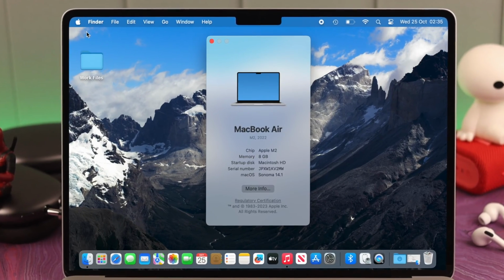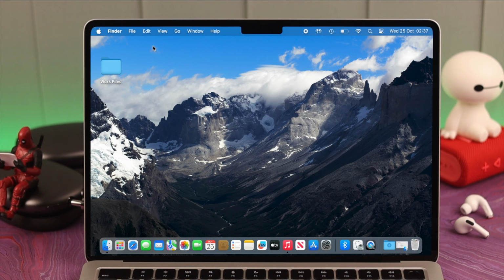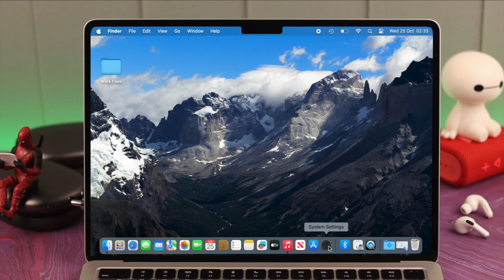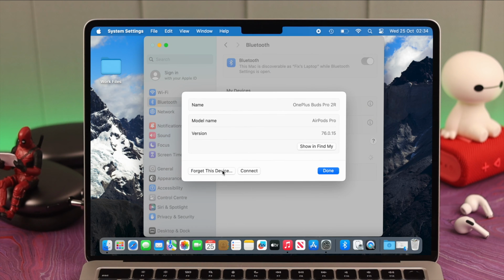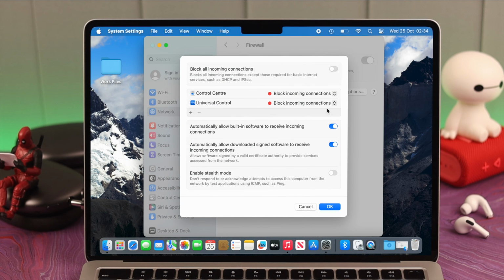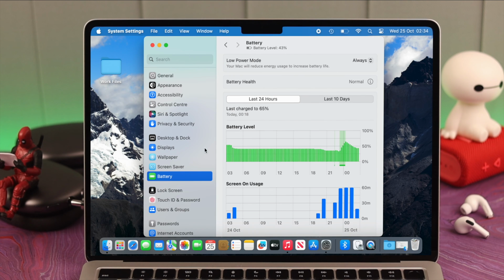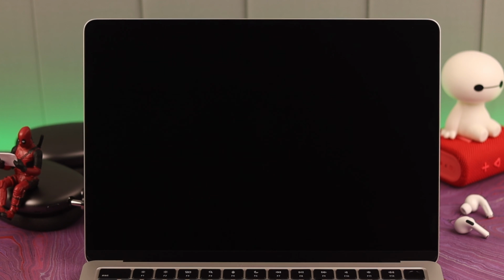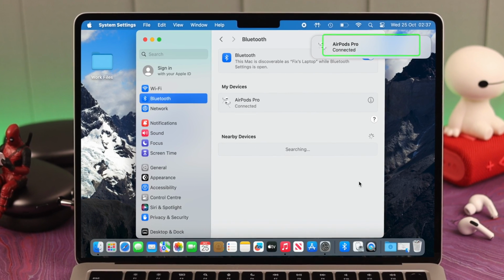How to Fix MacBook Air M2 Bluetooth Problem!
Are you having Bluetooth problems on your M2 MacBook Air after the latest macOS Sonoma update, like-

* Bluetooth Devices not connecting,
* Connection Failed error,
* Bluetooth Devices keep reconnecting,
* Bluetooth devices not showing up on Mac,
* Bluetooth connection dropping at random,
* Bluetooth Not working on M2 Mac,

In this video, we will show you 4 simple and effective solutions to resolve Bluetooth issues on M2 MacBook Pro/Air, Mac Mini, iMac, or any Mac running on the latest macOS easily.

0:00 Bluetooth not working on M2 MacBook Air
0:16 Solution 1: Charge and Battery
0:27 Solution 2: Restart Bluetooth & Remove Unnecessary devices
0:45 Solution 3: Disable Firewall & Low Power Mode
1:10 Solution 4: Update Software & Restart
1:25 Please Note